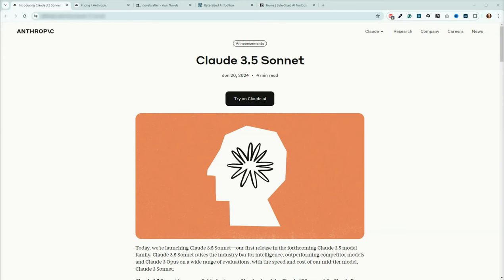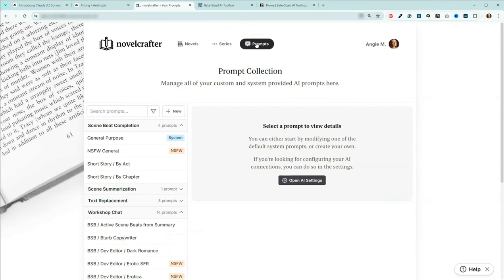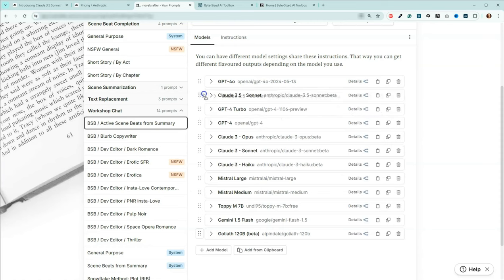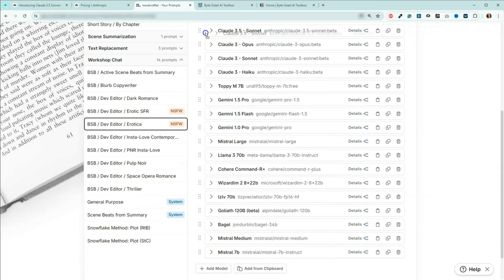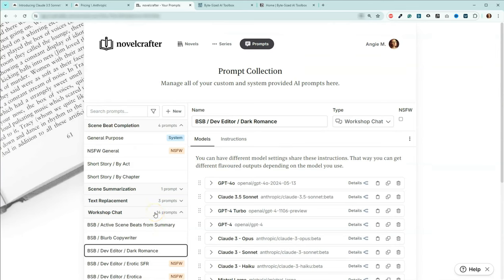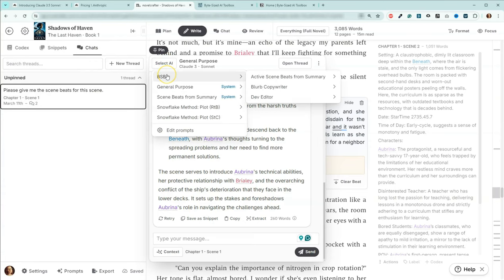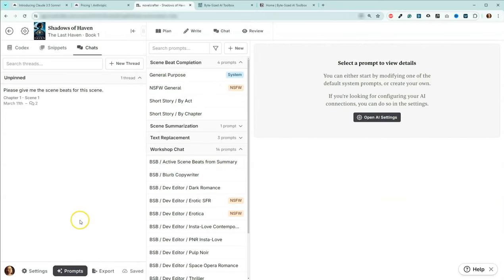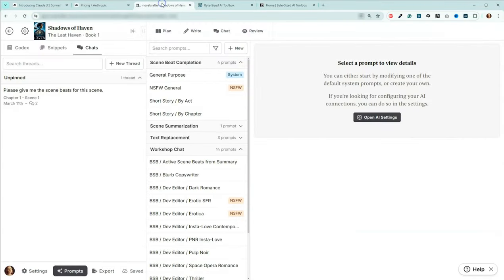Novelcrafter Made Easy: Add Claude 3.5 Sonnet into Your Prompts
In today's video, we'll dive into integrating the new Claude 3.5 Sonnet model into your Novelcrafter prompts. This update brings exciting new capabilities, and I'll guide you through adding this model to your existing prompts, organizing them efficiently, and exploring the latest changes in the prompt library.

Join me as I walk you through the steps to incorporate Claude 3.5 Sonnet, share tips for organizing your prompts by folders, and discuss how these updates can enhance your writing process. Use the resources provided to streamline your writing workflow or inspire your next creative project.

Timestamps:
00:00 Introduction
00:53 Novelcrafter Prompt Library
02:43 Organizing Your Prompt Library
05:49 Byte-Sized AI Toolbox
07:09 Wrap Up